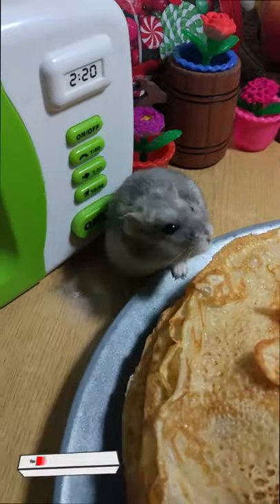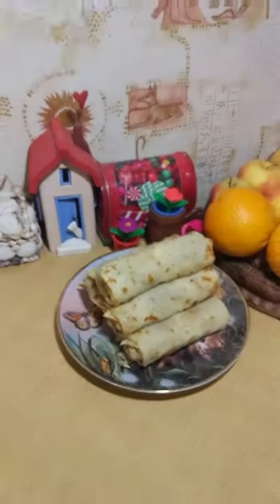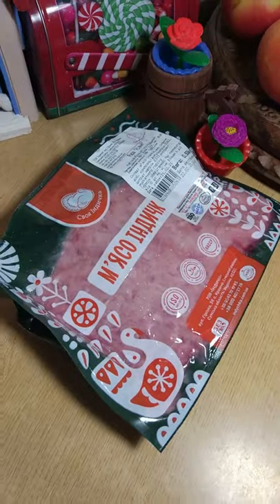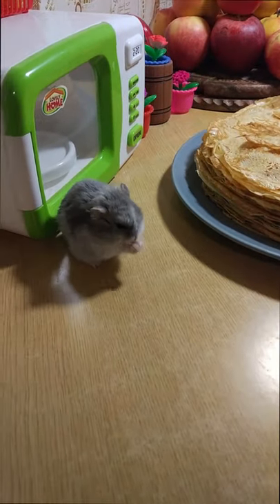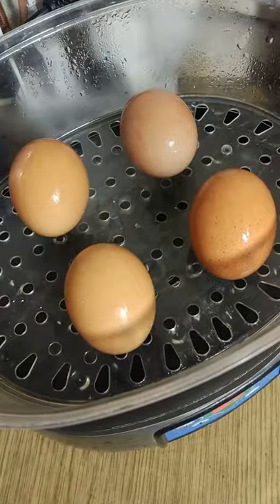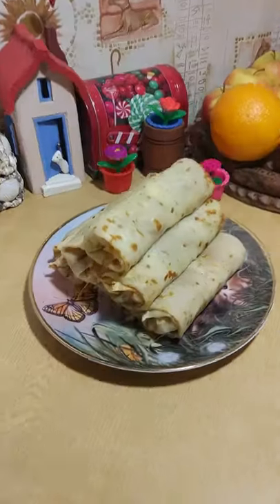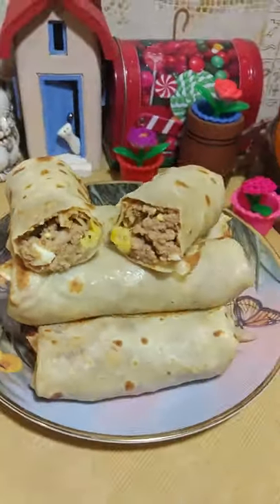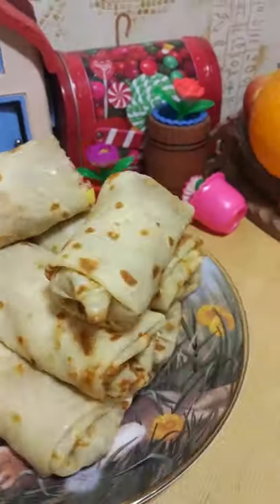SAVOURY MINCED MEAT CREPES from hamster Tiffany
Hello friends! Can you smell it? Oh yeah ... It's the smell of happiness!
And today this joy will be very satisfying!
And today I will make spring roll creeps for you. Namely with meat and eggs.
We need:
- turkey minced meat
- tomato sauce
- salt
Yessss, we will have to wait all day before the meat is thawed ... During this time, friends, you can watch full amount of videos on my channel))
So ... Meat, chpunk! Sauce Chpunk! We mix. Salt. Cook eggs. Stew the meat in a skillet.
Voila! It remains only to wrap the meat in a crepes, and a crepes in your mouth!
It turned out very tasty, satisfying and fast... on this channel. Try it too and joy will come to your home!
The result is great pancakes that crack with happiness to be eaten!
Bon Appetit!

Tik-Tok: @cats2pets